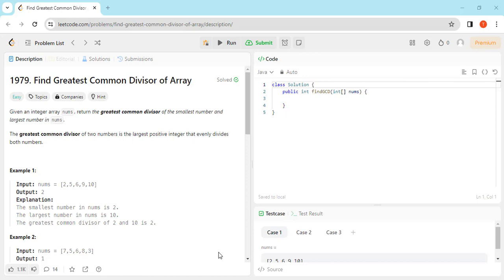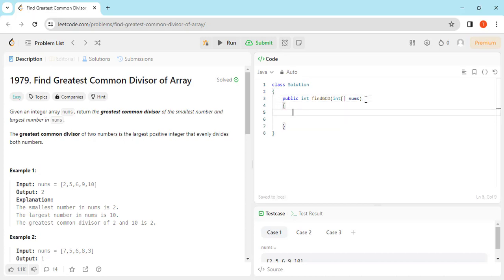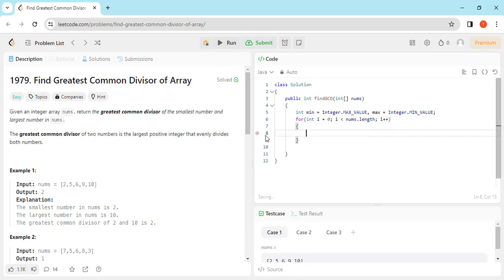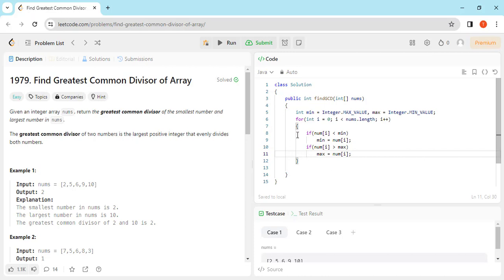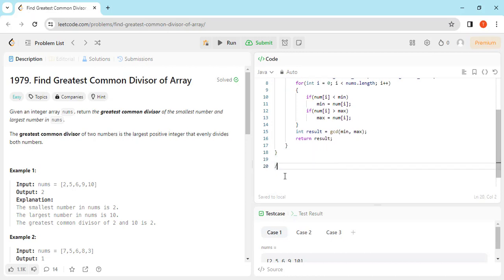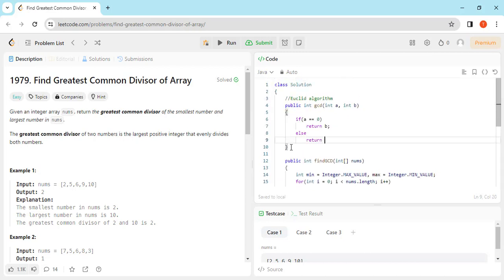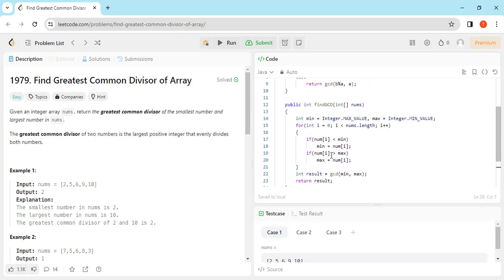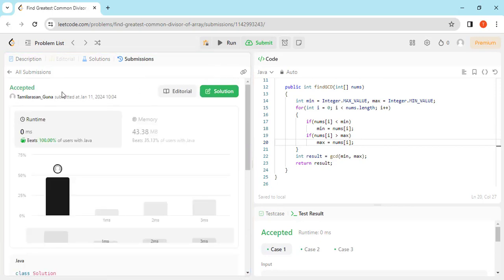1979. Find Greatest Common Divisor of Array | Leetcode | Arrays | Fundamentals